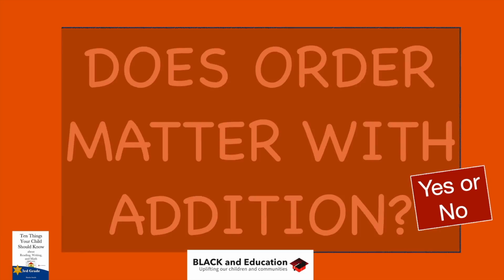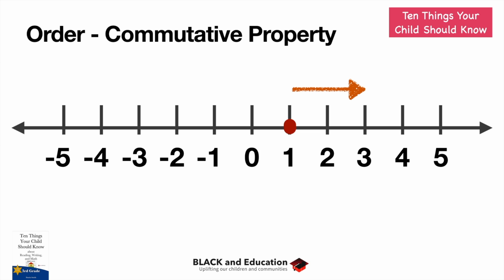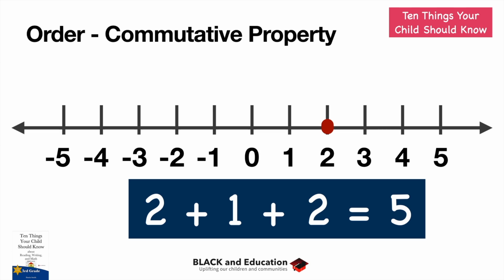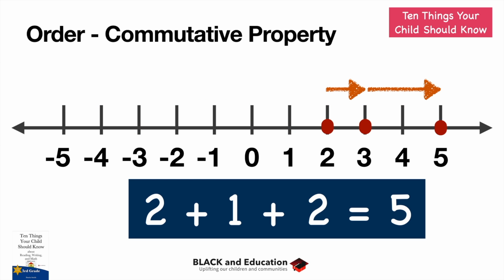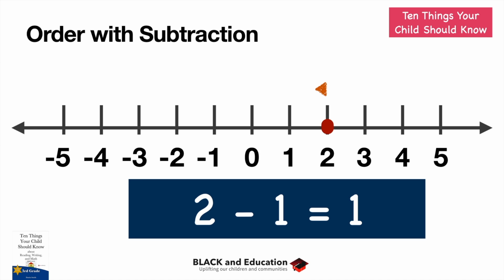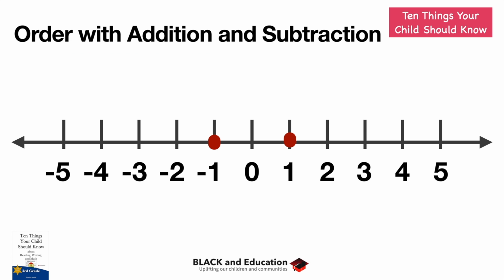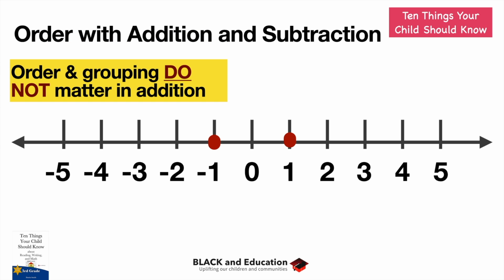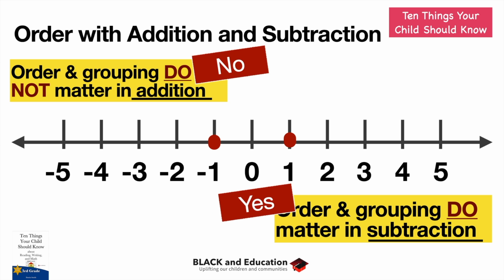Commutative Property of Addition - Does it Apply to Subtraction As Well?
Does the commutative property apply to subtraction?  No.

It applies to addition (and to multiplication as well).

Book series: Ten Things Your Child Should Know about Reading, Writing and Math (Pre-K through 5th Grade) on Amazon